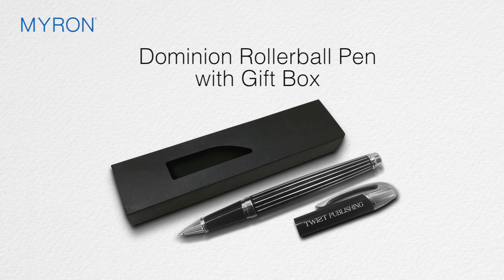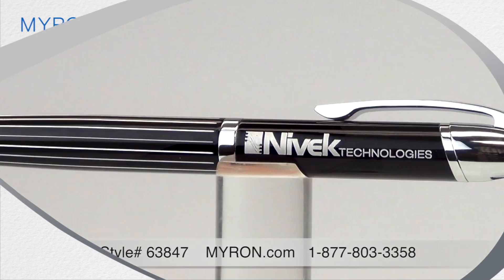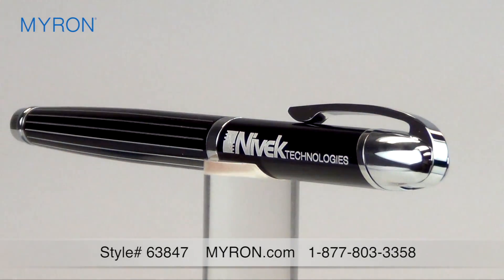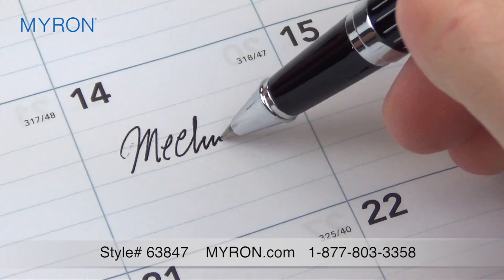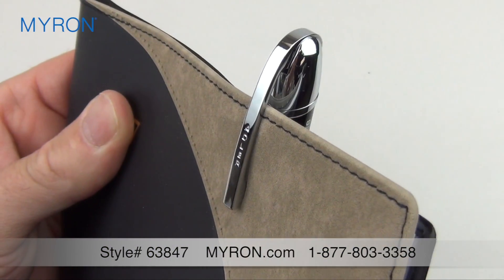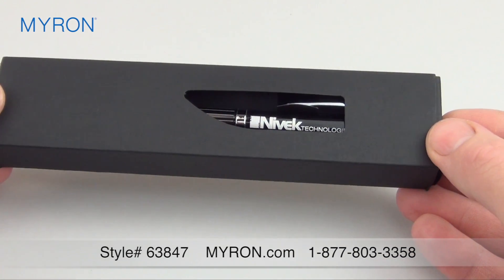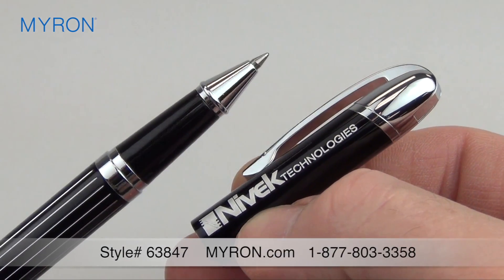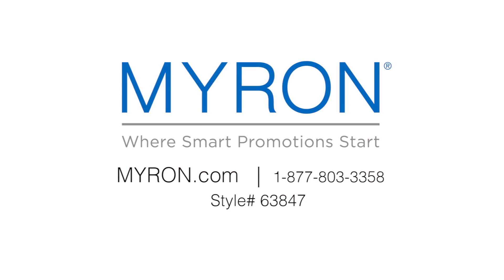Dominion Rollerball Pen